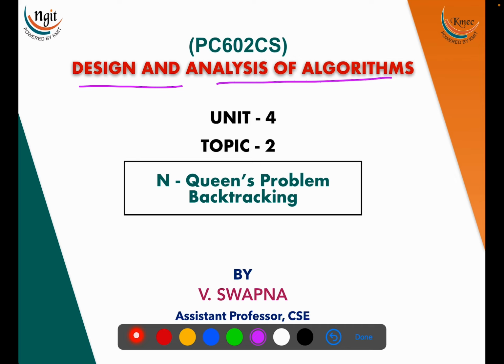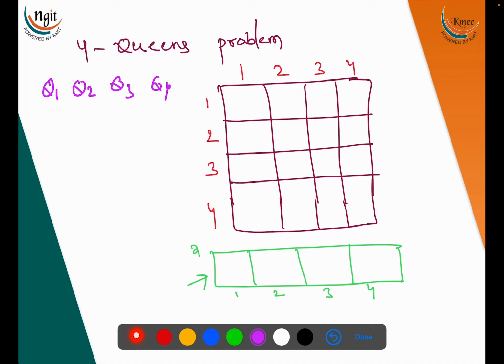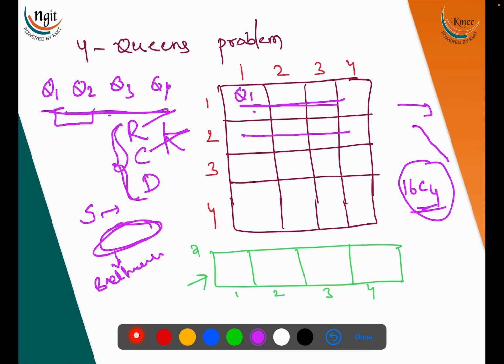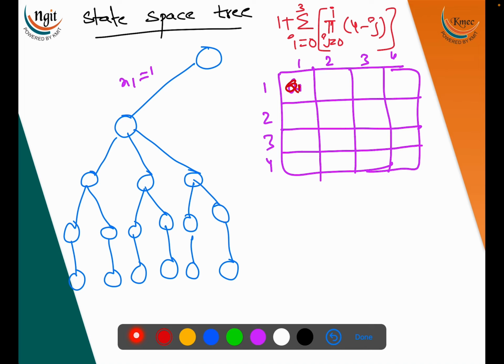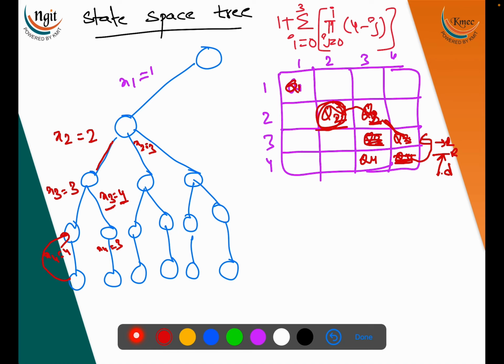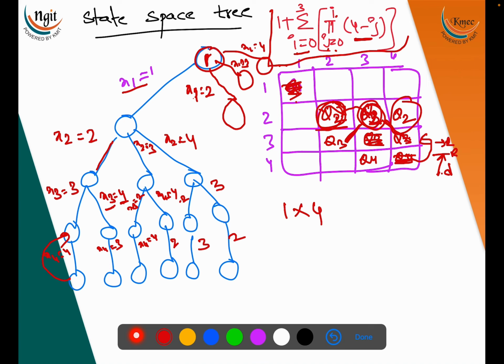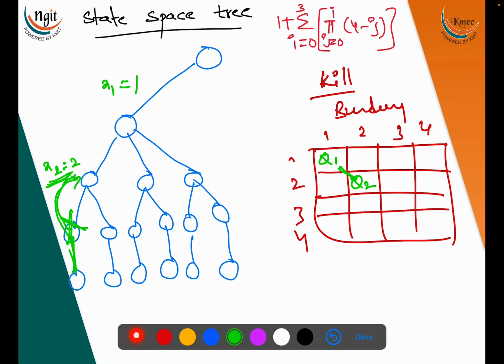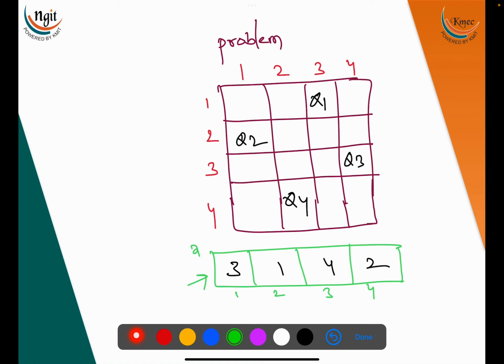4.2 N - Queen's Problem : Backtracking